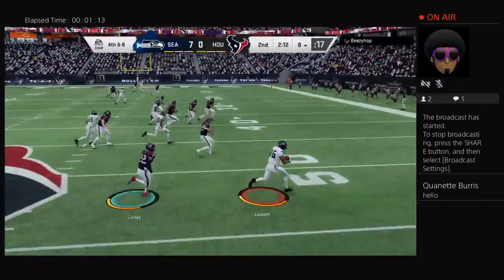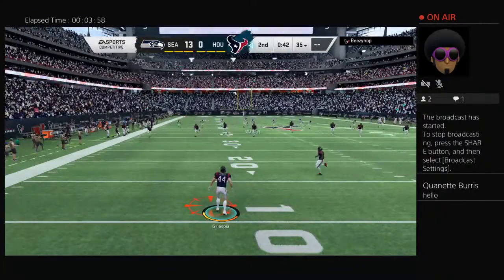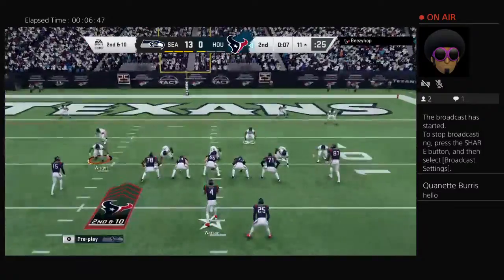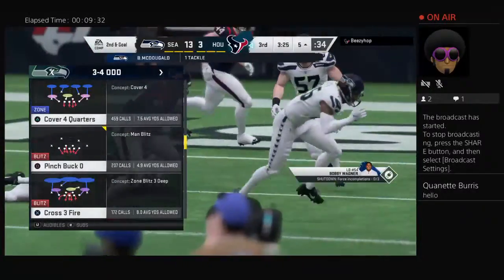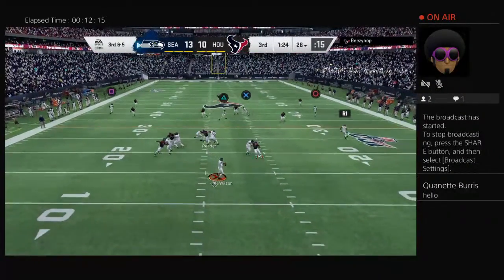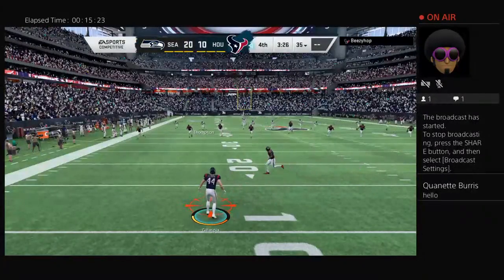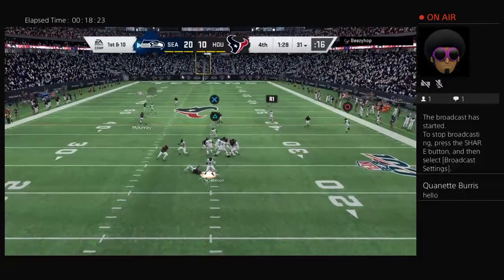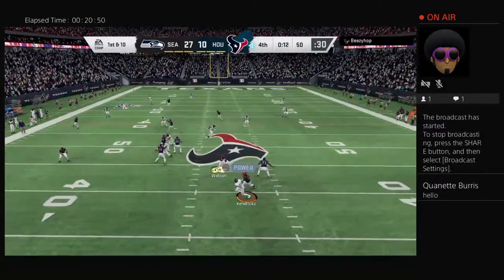tooflybergeron's Live PS4 Broadcast